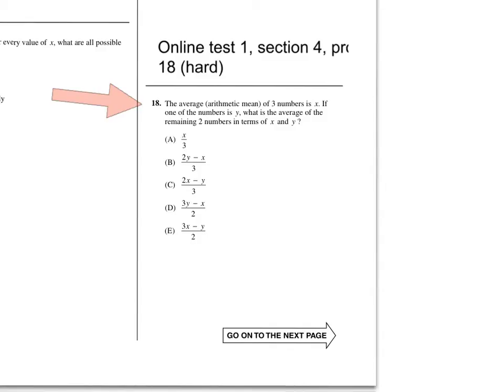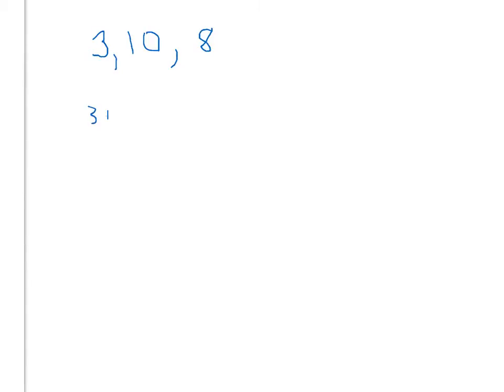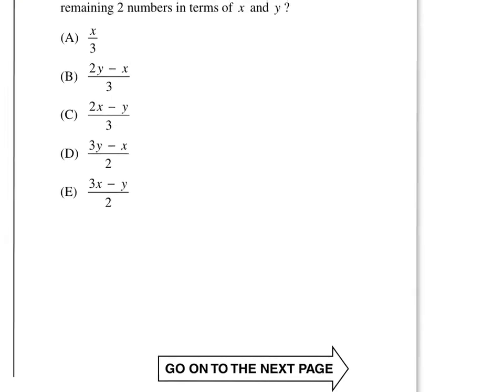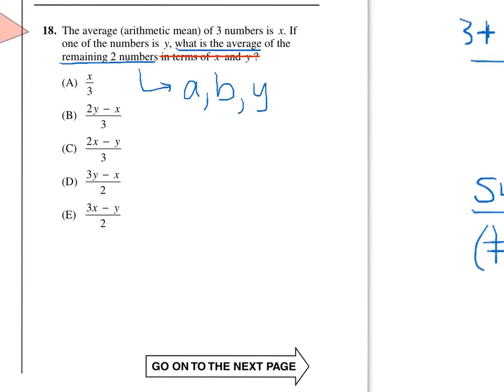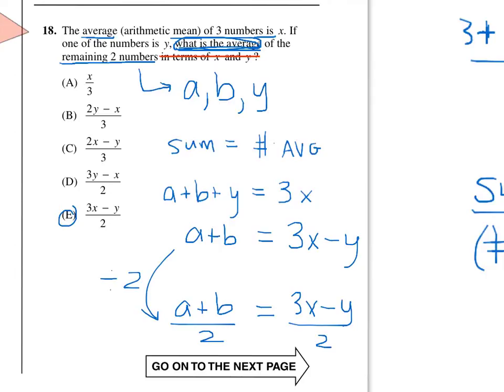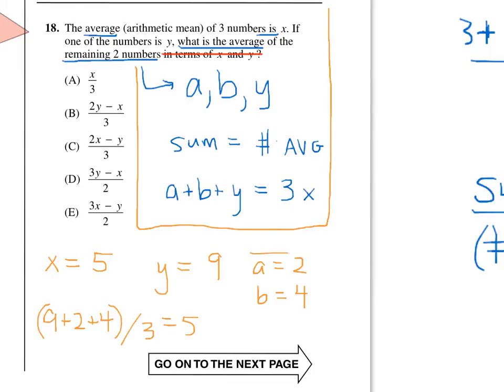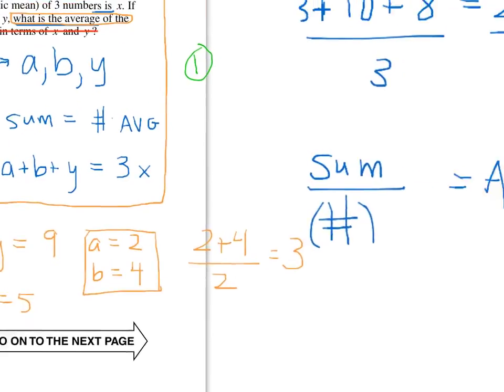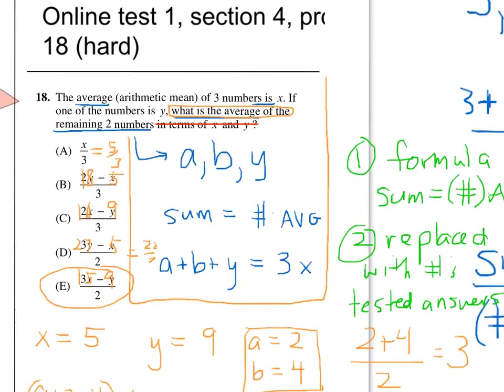SAT Math - Averages (Arithmetic Mean)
This is an averages problem from the SAT online study course, practice test #1, section 4, problem 18. I work it in two different ways. When doing SAT prep, you should always aim to learn as many ways to do a problem as you can.